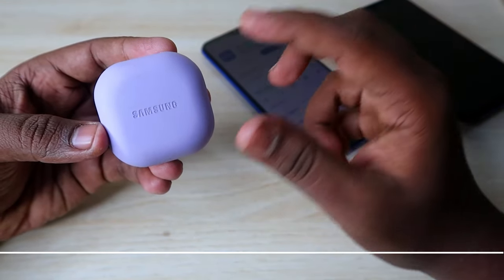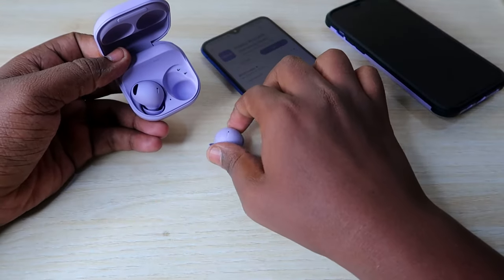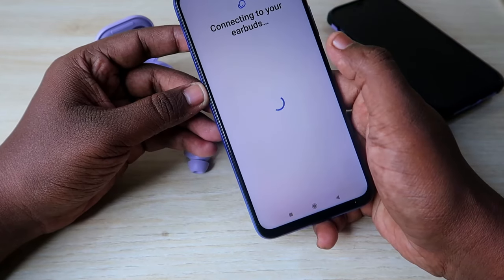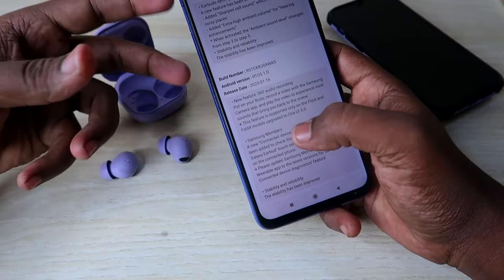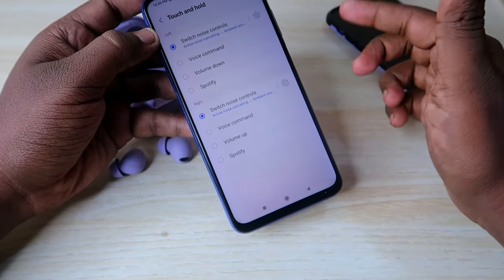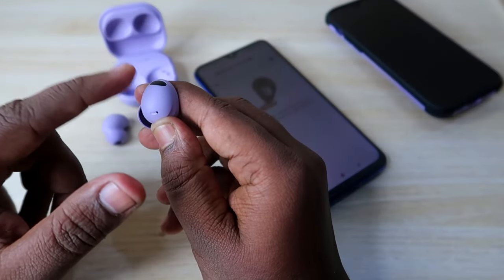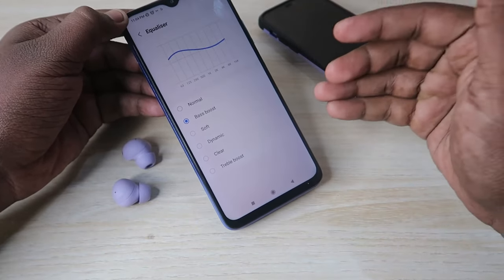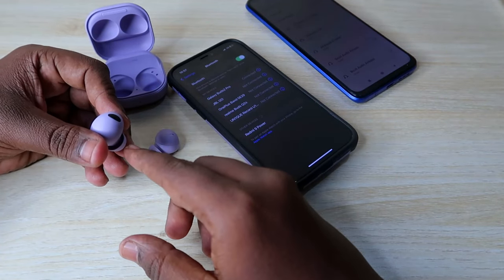Best Settings to change on Galaxy Buds2 Pro Earbuds on iPhone Connect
In this video, let me share the Best settings to change on Galaxy Buds 2 Pro earbuds when connecting an iPhone and how to access all features and customize earbuds touch functions on Galaxy Buds 2 pro earbuds using the Galaxy Wearables Application.